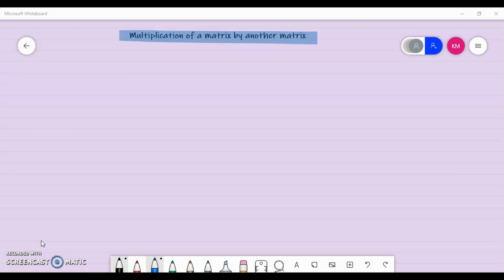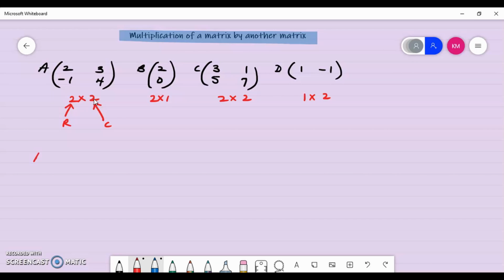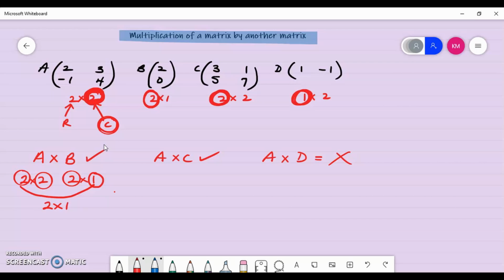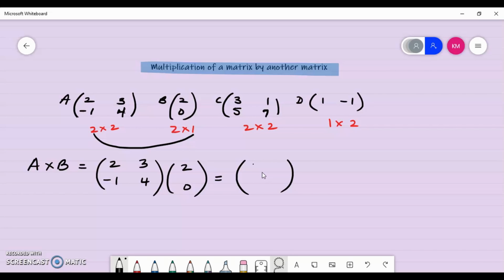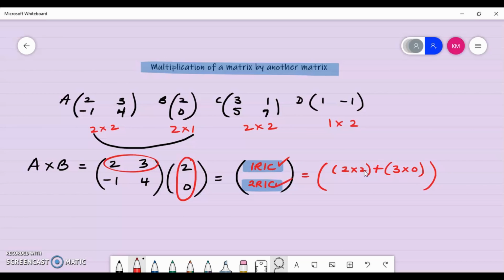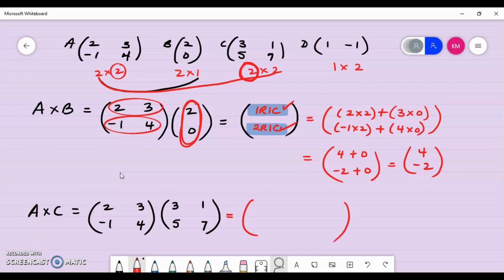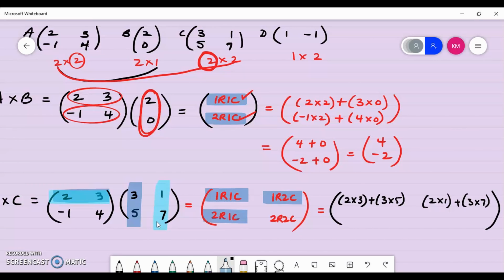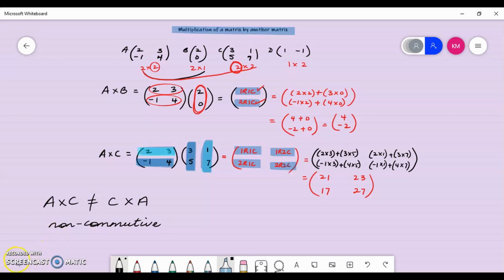Multiplication of a matrix by another matrix.mp4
Multiplication of a matrix by another matrix